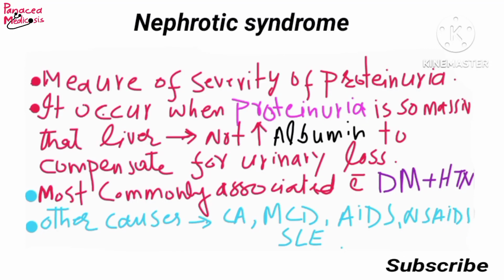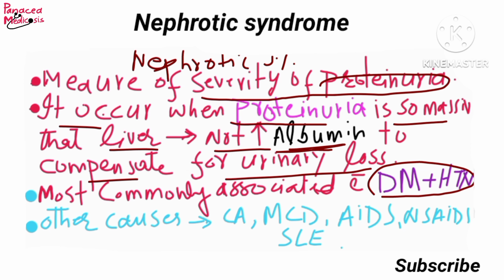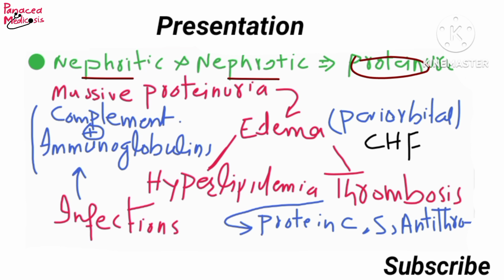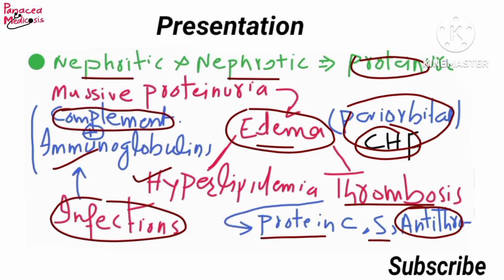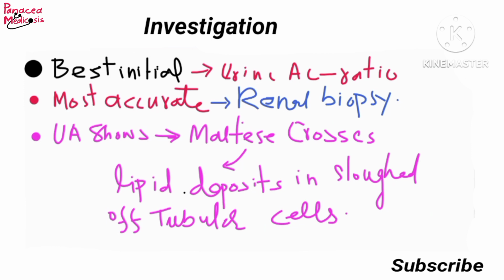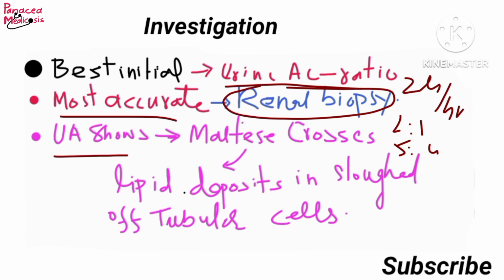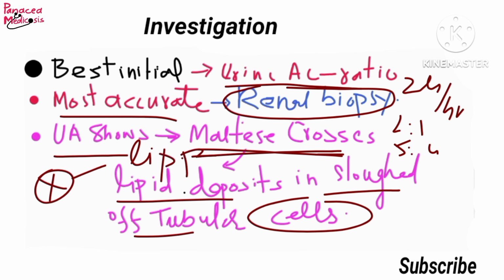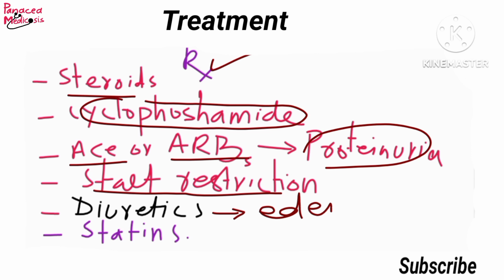Nephrotic syndrome || Presentation || investigation || Treatment.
nephrotic syndrome